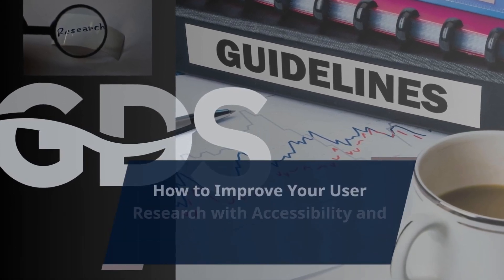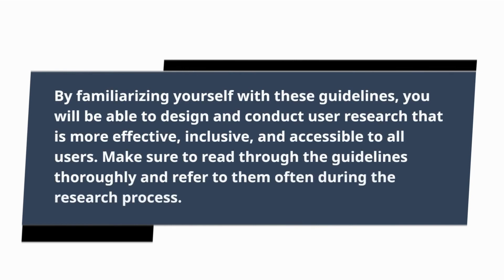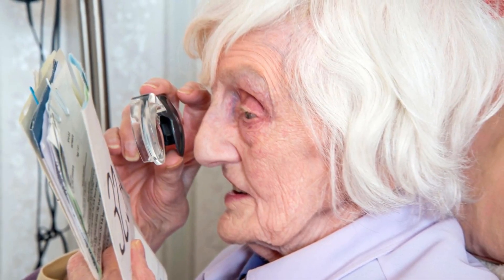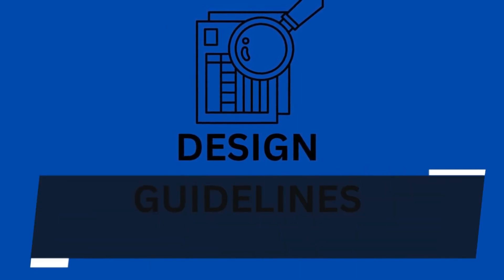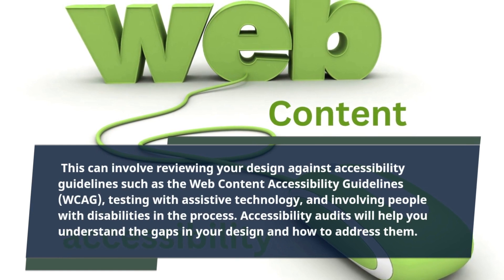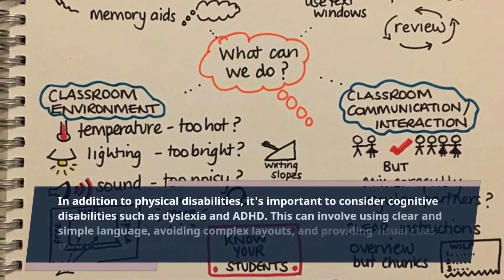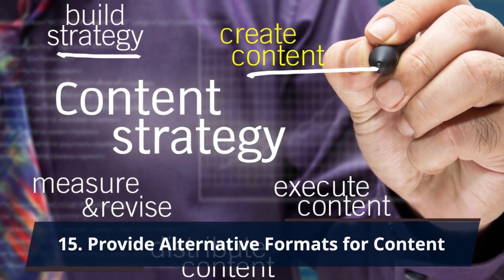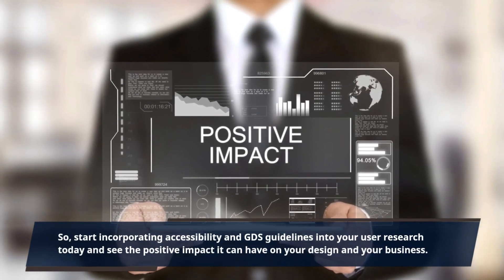How To Improve Your User Research With Accessibility and GDS Guidelines Tips & Tricks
Are you looking to take your user research to the next level?

Do you want to ensure that your research is inclusive and accessible to all users?

Look no further than this informative video on "How To Improve Your User Research With Accessibility and GDS Guidelines - Tips & Tricks".

As an experienced user researcher, I've seen firsthand the impact that accessibility and inclusivity can have on the success of a project.

In this video, I'll share with you the best practices and tips for conducting user research that meets the standards of both accessibility and the GDS guidelines.

You'll learn how to create more effective surveys, conduct user testing that includes people with disabilities, and ensure that your research is inclusive for all users.

Don't miss out on this opportunity to take your user research to the next level.

Join me in this video and learn how to improve your research with accessibility and GDS guidelines!